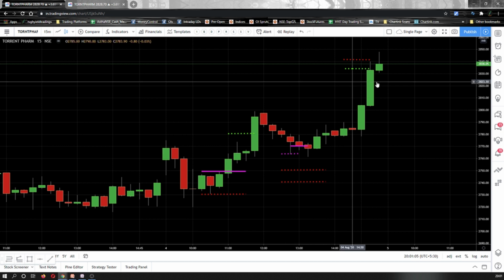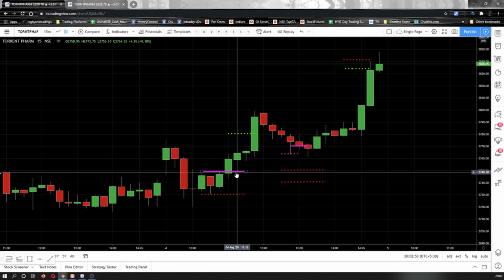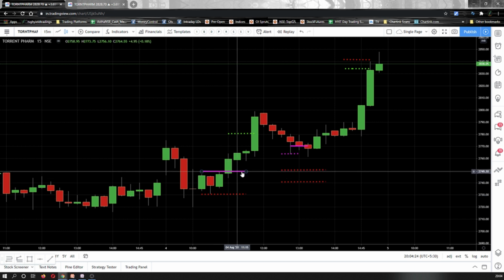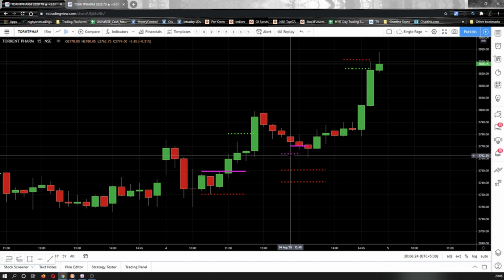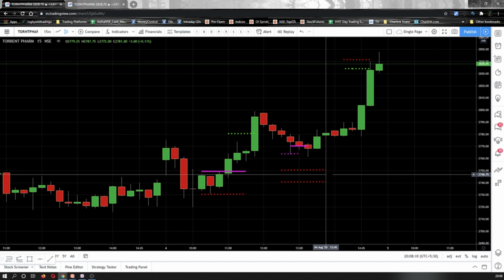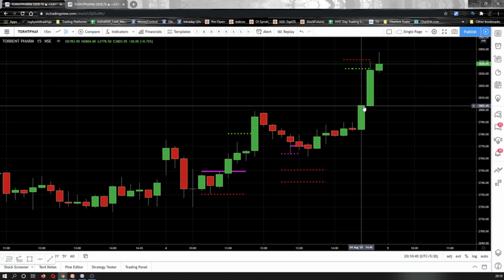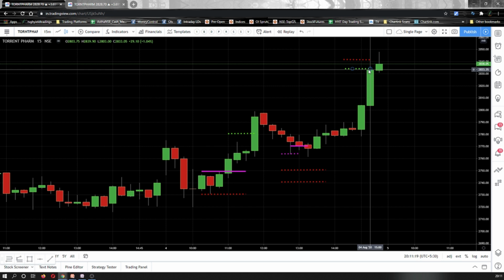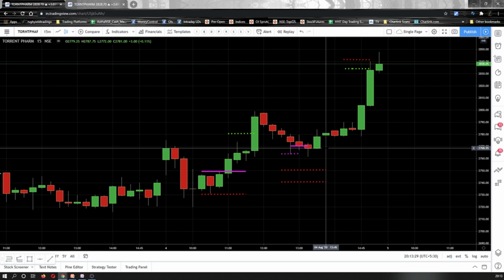ENTRY : Focus & concentrate on it